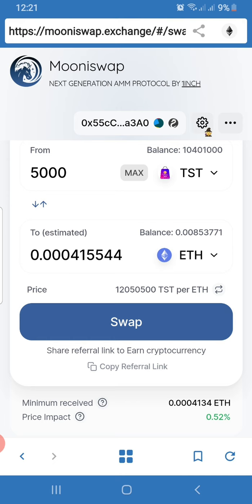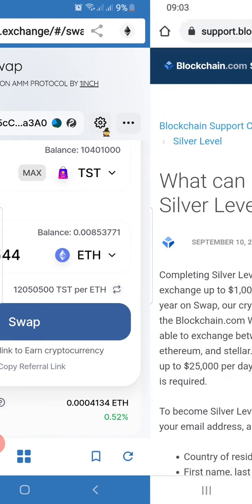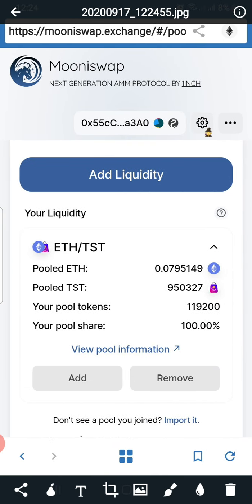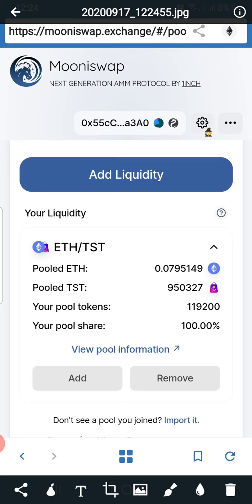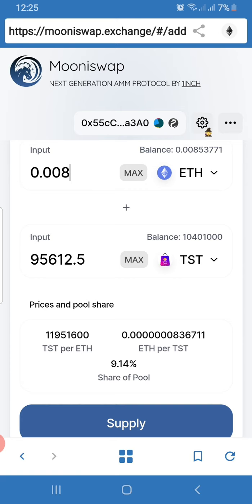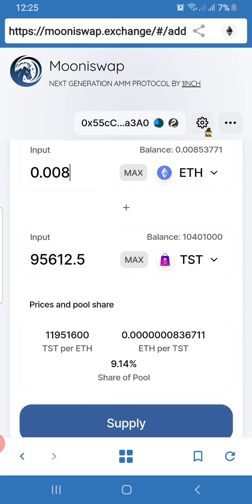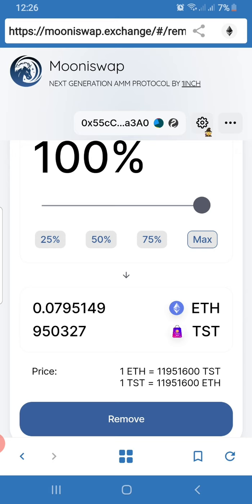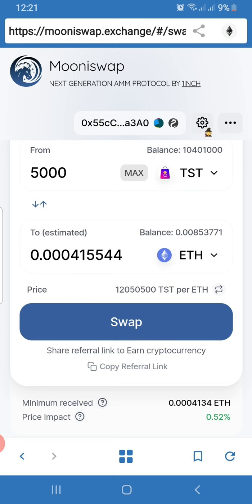How to Add and Remove Liquidity from TST Liquidity Pool on Mooniswap Exchange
Click Link Below to invest Eth and TST to the Liquidity Pool of TST on Mooniswap Exchange